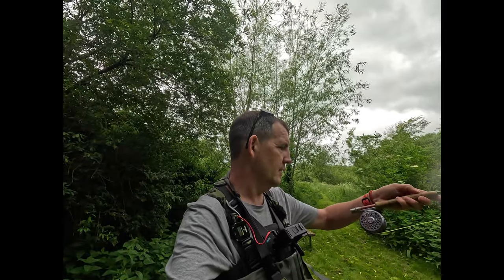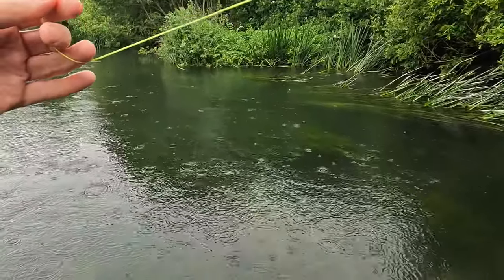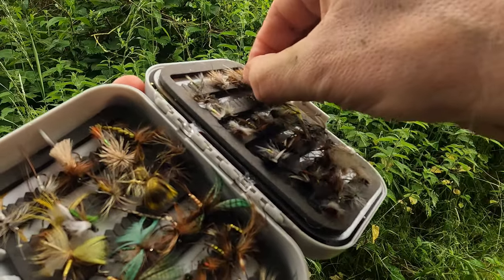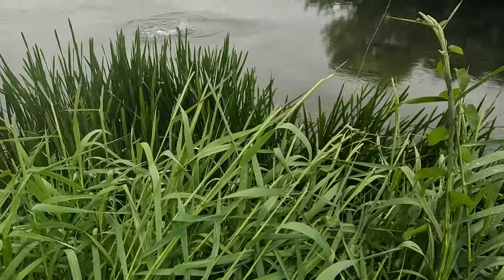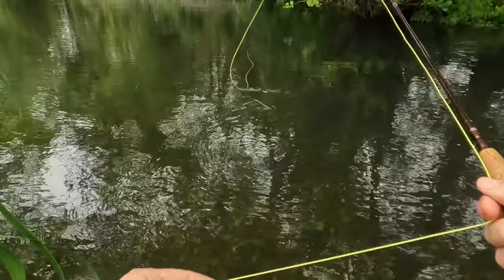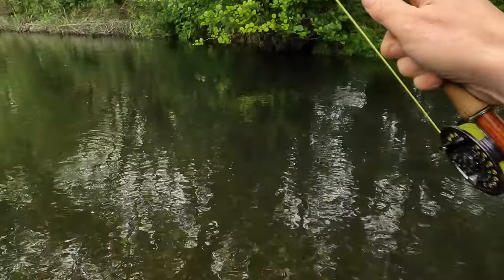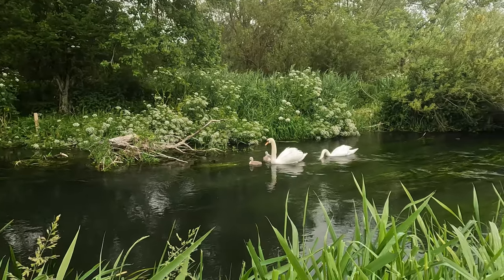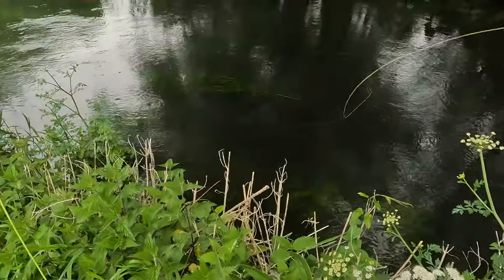Trout Fly Fishing on the Wylye River is UNREAL!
A wonderful afternoon dry fly fishing on the river Wylye, the River Wylye is a gorgeous chalk stream in the south of england holding wild brown trout, grayling and salmon.  Dry fly upstream

GoPro Hero 10

GoPro Mini 11

Rode Wireless Go 11

GoPro Volta

GoPro Chesty

Maxcatch combo set

Landing Net.

Maxcatch chest pack

Maxcatch Parachute Rod

Maxcatch Avid Pro Reel

Gink Floatant

Furled Leader